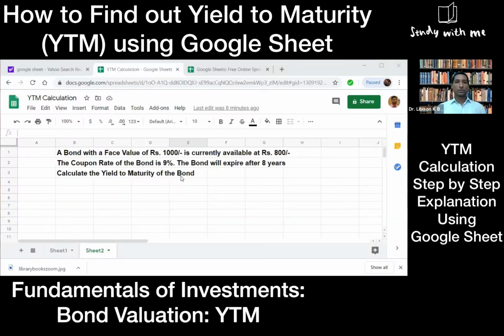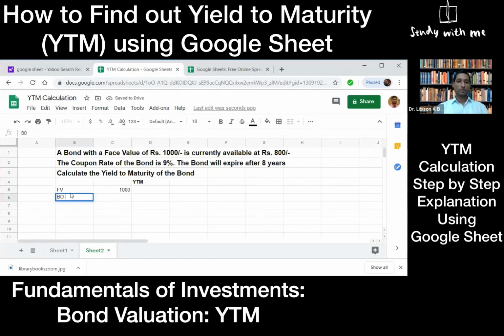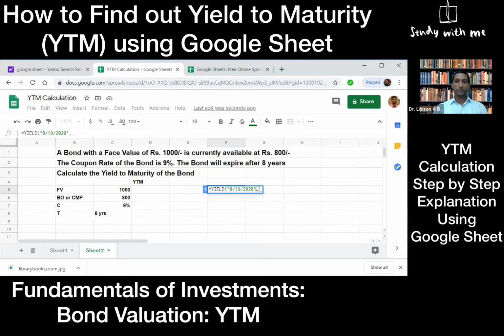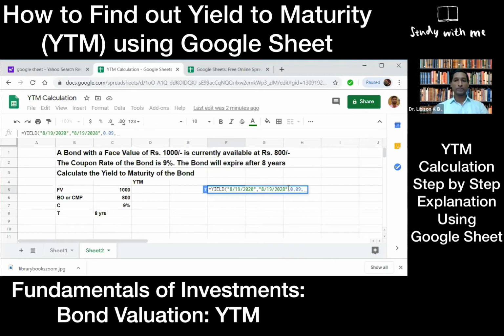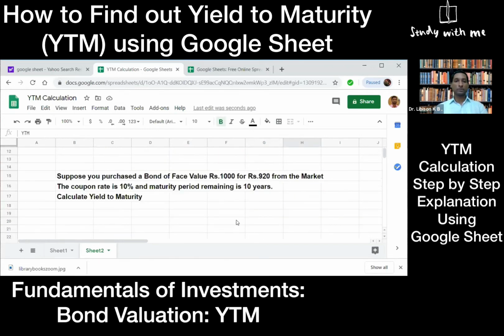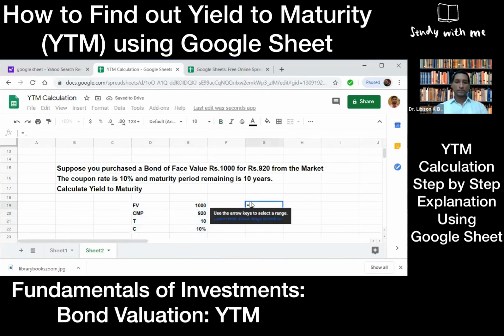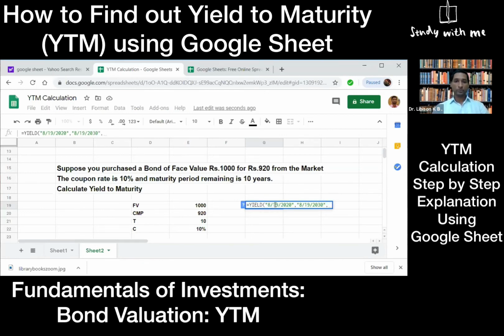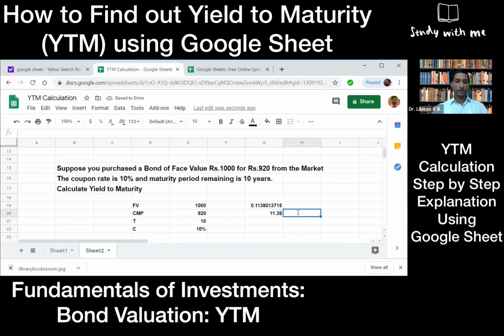How to Find Yield to Maturity YTM using Google Sheet / Bond Valuation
This video explains in detail YTM yield to maturity calculation step by step using Google Sheet / Excel Spread Sheet. Two Problems solved.
YTM calculation with detailed steps of solving the problem with answer. Fundamentals of Investment Bond Valuation
BCom Calicut University
BCom Kerala University
BCom MG University
BBA Investment Management
BCom Delhi University and all other major universities
BCom Distance Education students